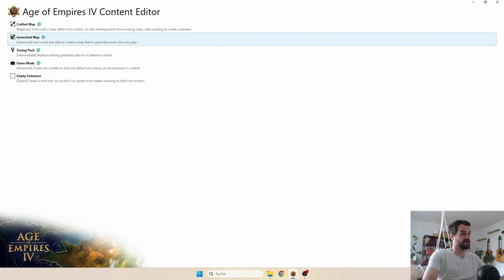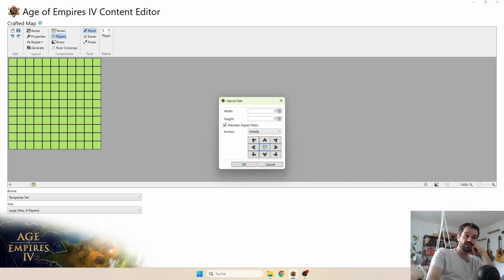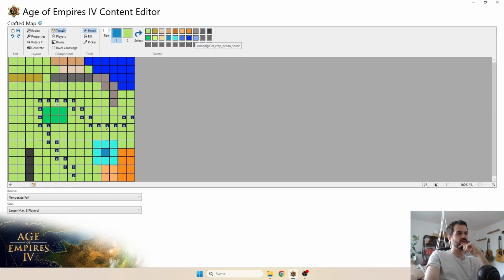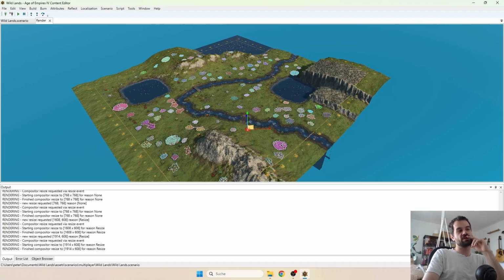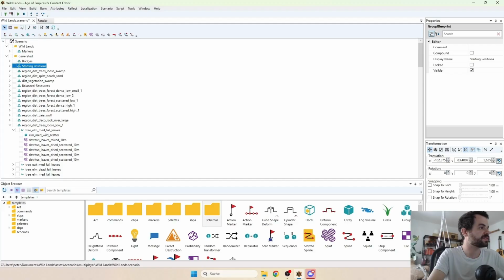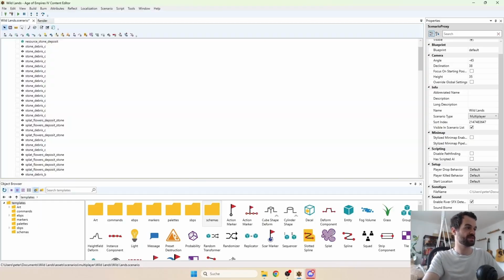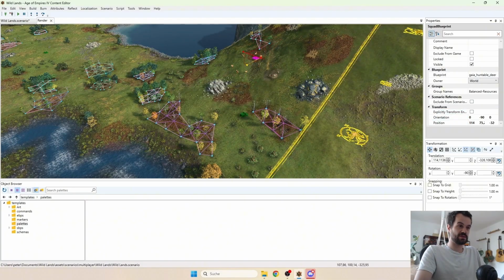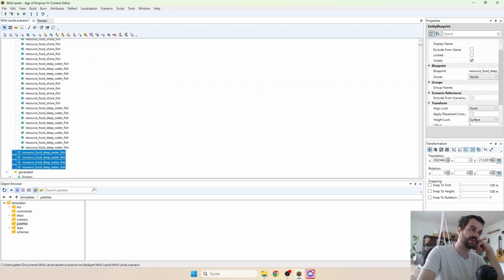Creating a crafted map for Age of Empires 4 - Part 1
0:00 explaining the editor
4:45 designing the layout
16:06 adjusting the layout
17:45 markers
19:50 scenario and properties
22:20 starting positions
24:17 copying stone mines
28:33 creating gold mines
31:15 berry bushes
32:55 deer
34:18 fish